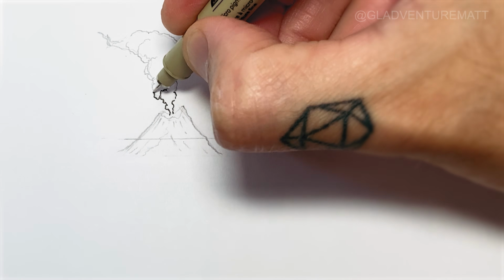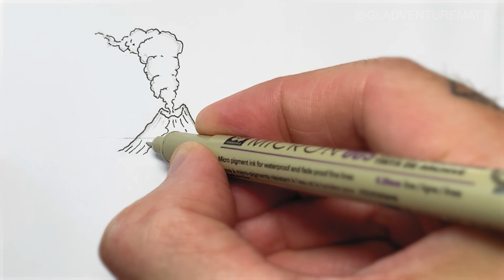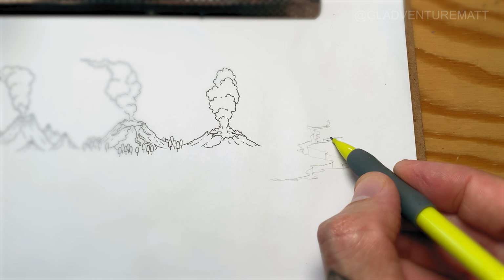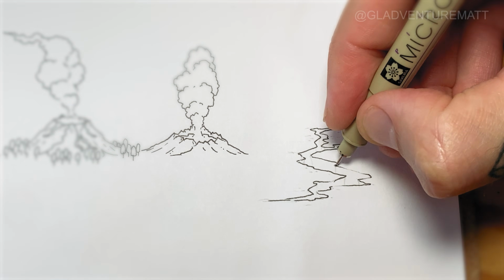How To Draw D&D Fantasy Map Features - Tutorial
Join me in this full tutorial video where I show you how I draw fantasy map features for D&D/Pathfinder campaigns. I go over landmark icons like volcanos, sand dunes, rock formations, rivers, caves, whirlpools, shipwrecks and more. From the starting phase of pencil to the finishing phase of inking it all in. Check out this epic fantasy map feature tutorial!

0:00 - Introduction
0:32 - Volcano example
5:10 - Chasm example
6:57 - Desert & Sand Dune example
8:24 - Rock Formation example
11:17 - River example
12:06 - Cave example
14:06 - Whirlpool example
15:34 - Shipwreck example